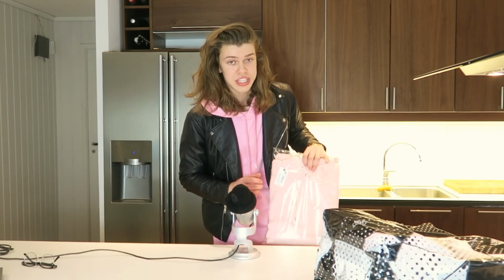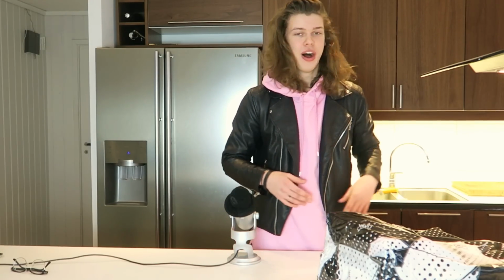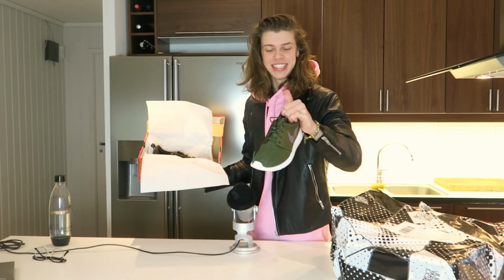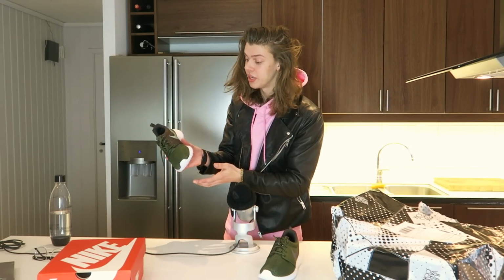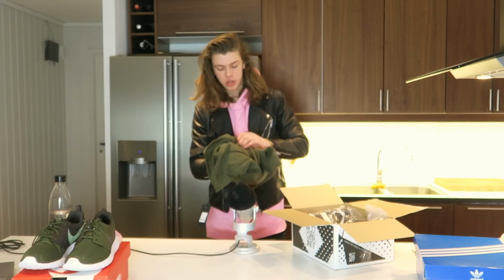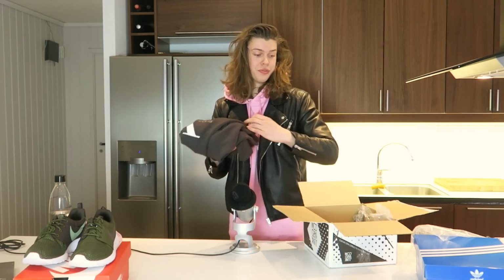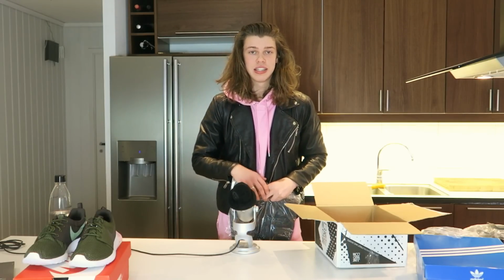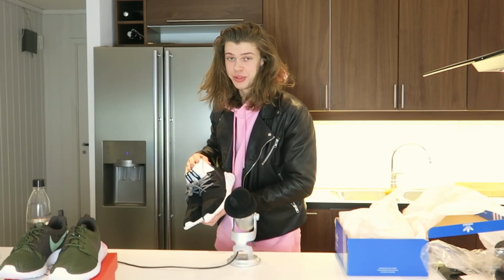HUGE JUNKYARD FASHION PACK UNBOXING